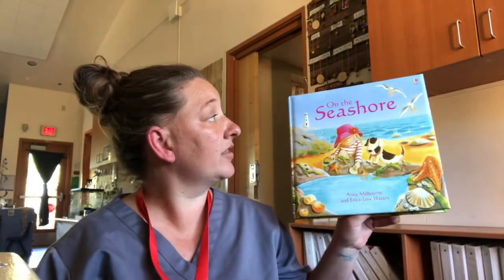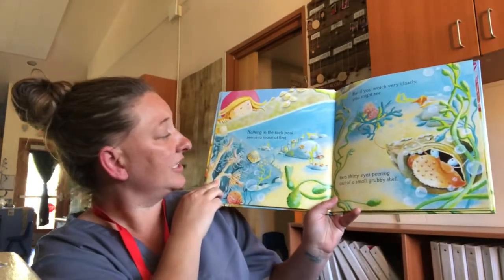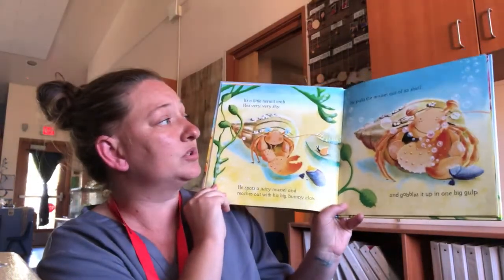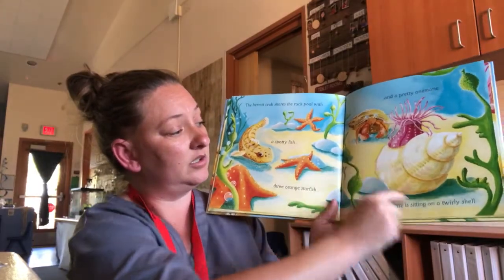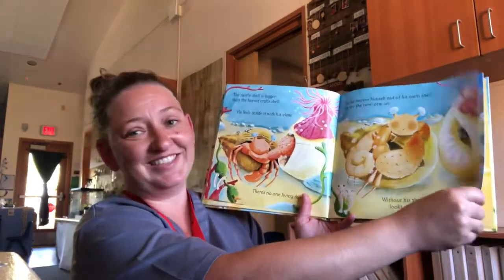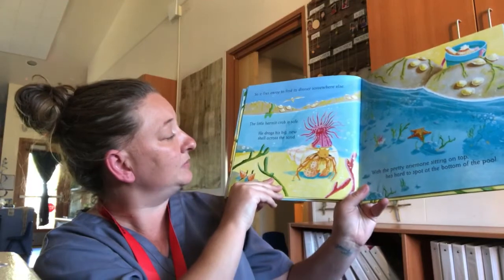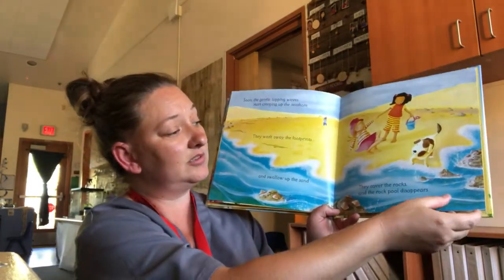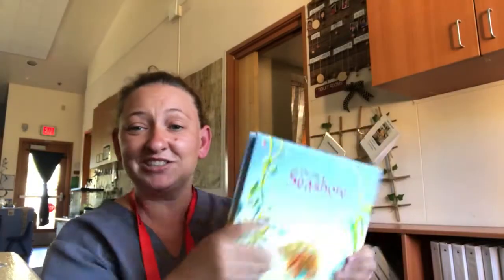Teacher Nicole reading On The Seashore